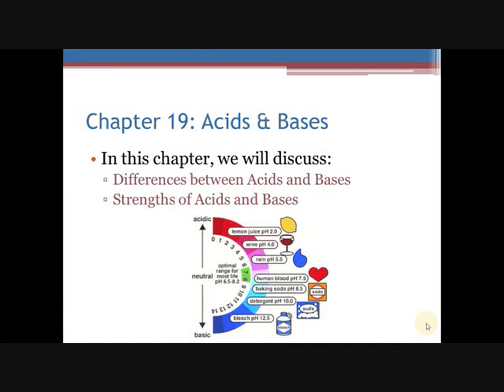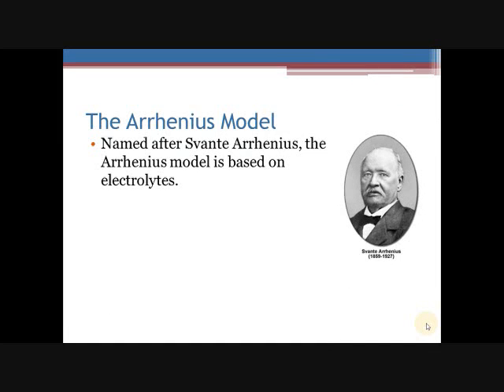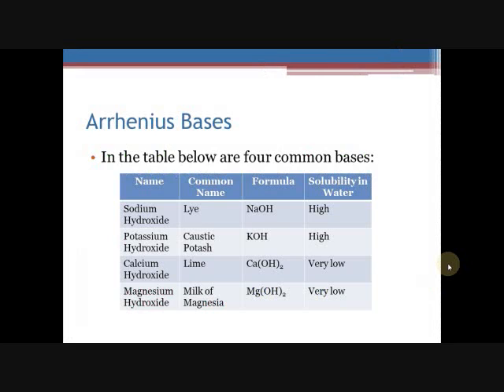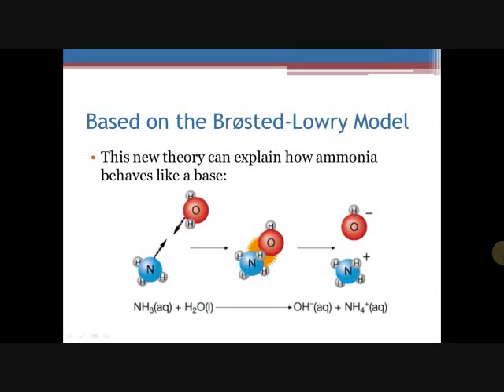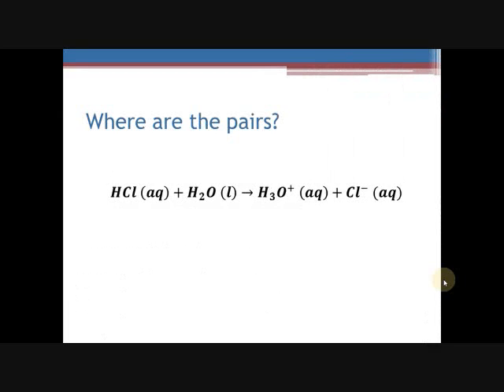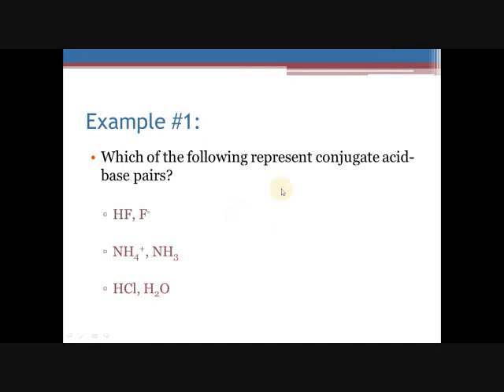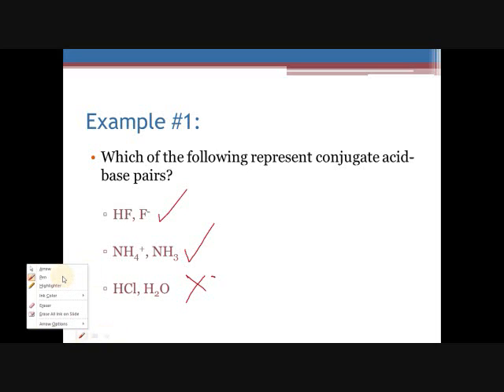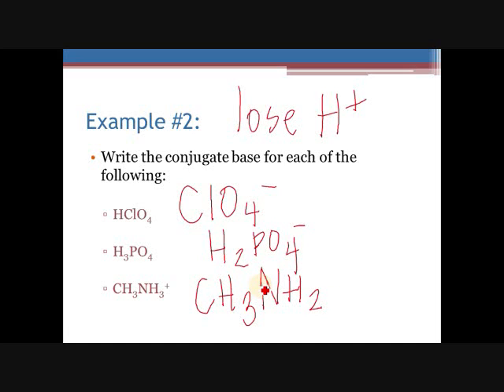CHM I Ch 19 Video 1